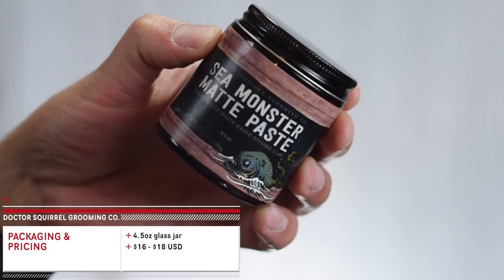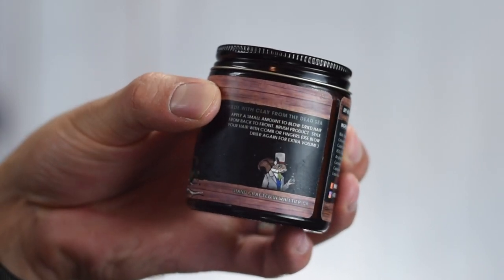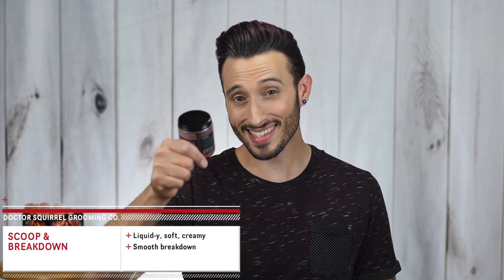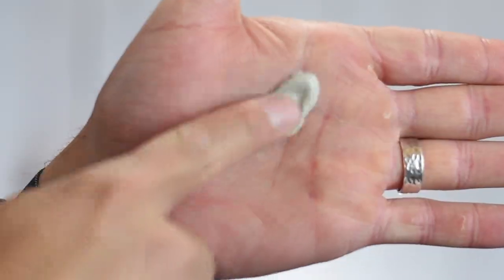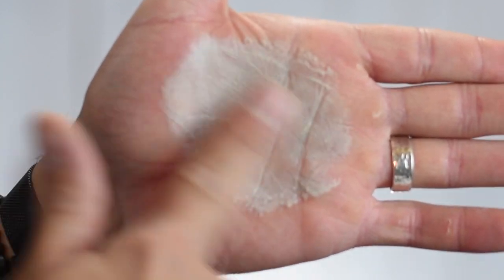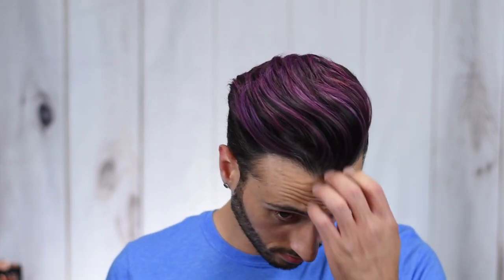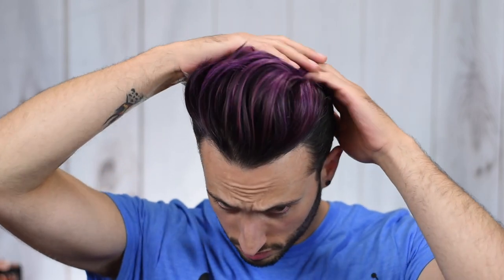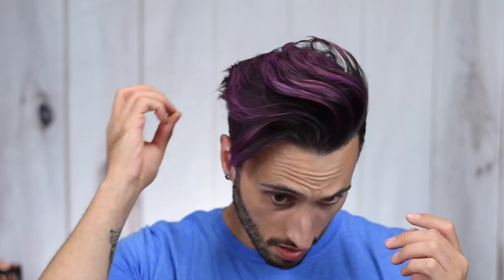SEA MONSTER MATTE PASTE | Doctor Squirrel Grooming Co. | Demo & Review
This week we're having a look at this father & son duo's take on a matte paste. Enjoy!

MUSIC
Deeb - Palm Parallels
iamalex - If Only for a Day